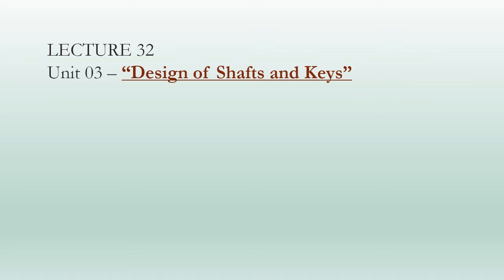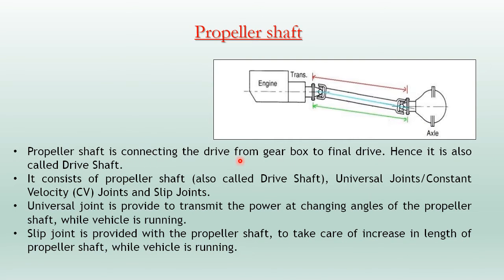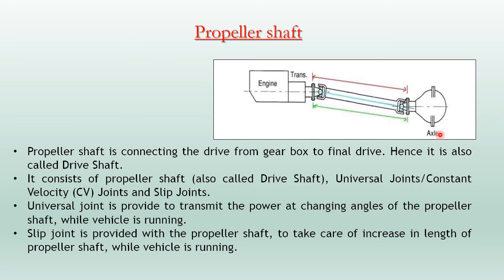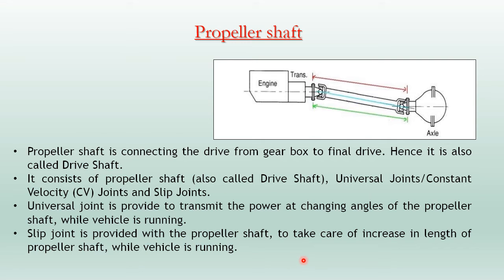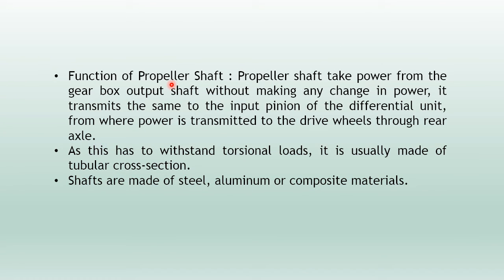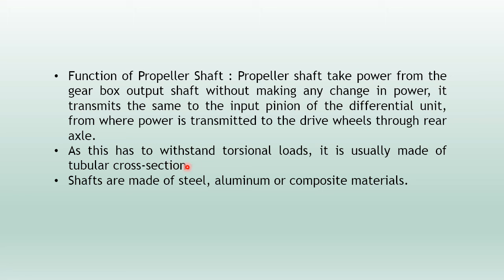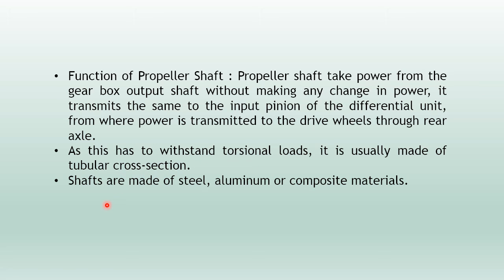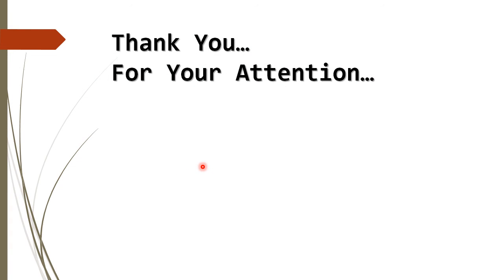ACD Lecture 32-Propeller Shaft(Theory)